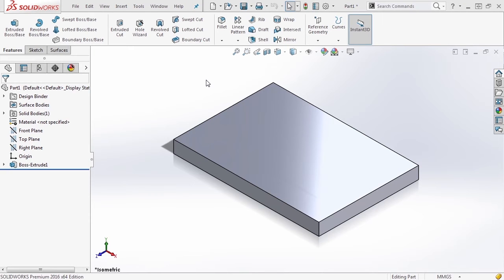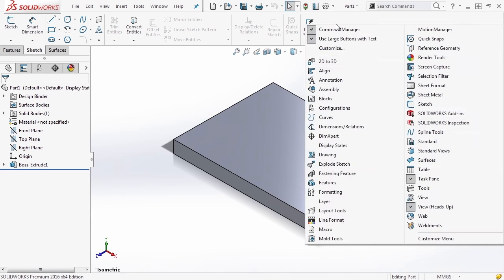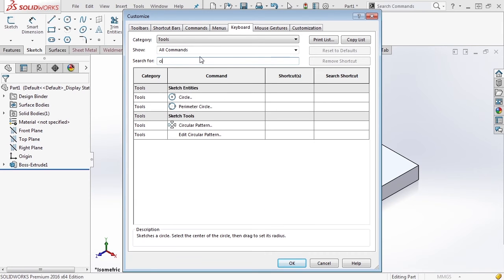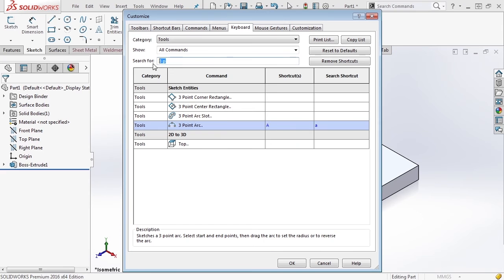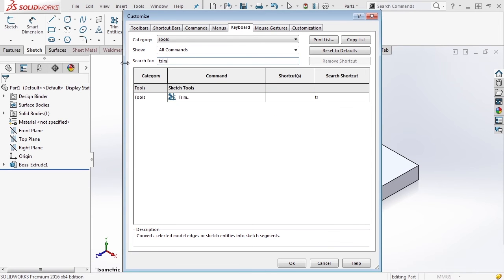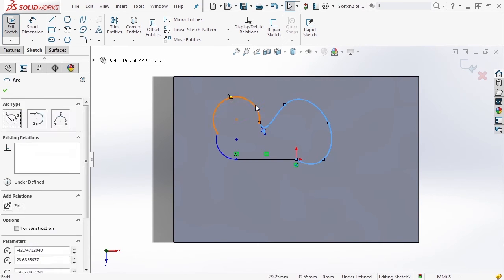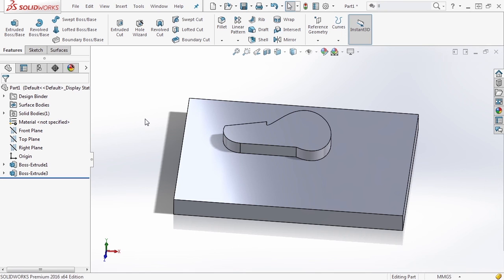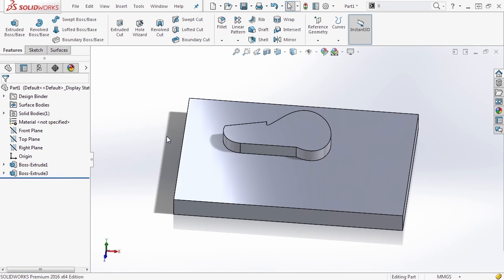Learning SolidWorks 2016 | Customizing Keyboard Shortcuts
In this video tutorial from our Learning SolidWorks 2016 training course, expert author Matt Perez will teach you how to work more efficiently in SolidWorks by creating your own keyboard shortcuts.

More details on this SolidWorks 2016 training course, as well as more free lessons, can be found